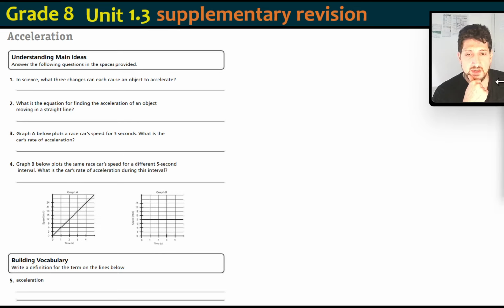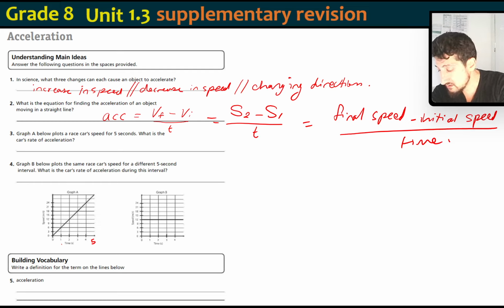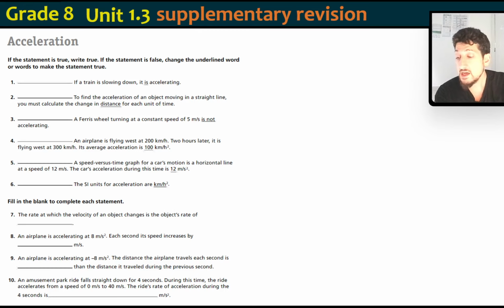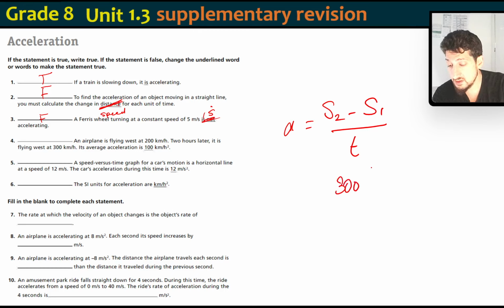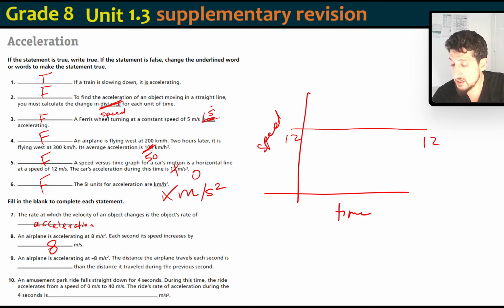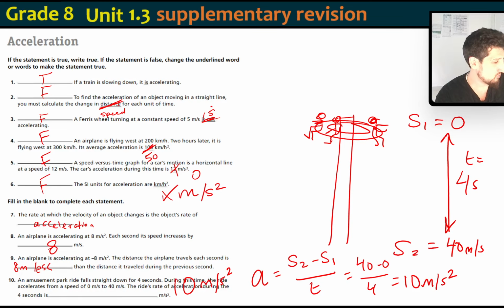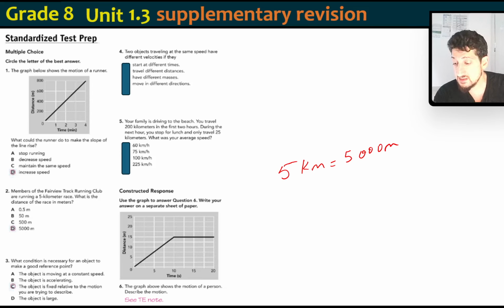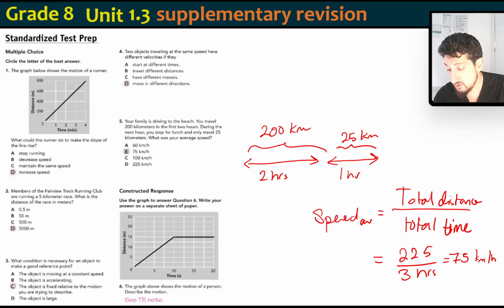Grade 8: Unit 1.3 extra exam revision